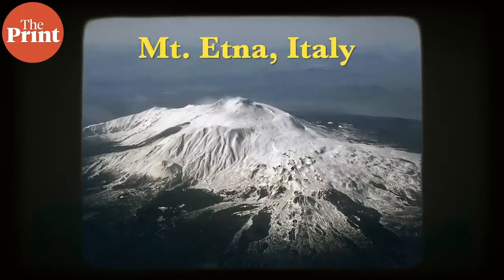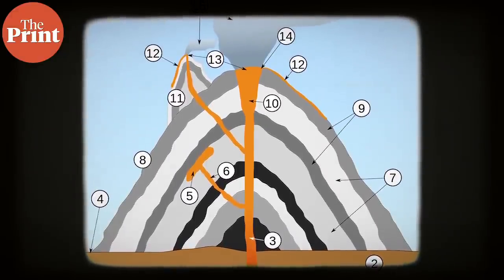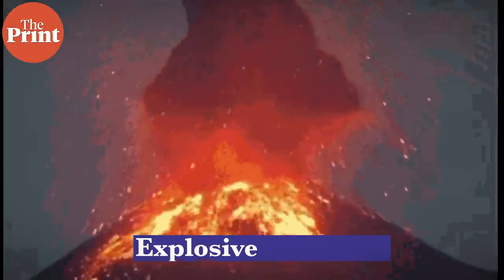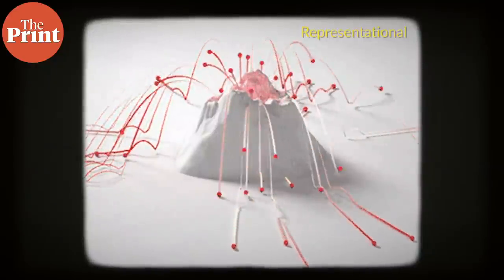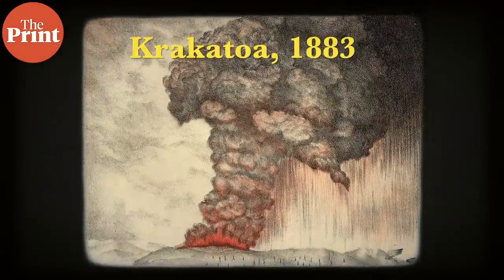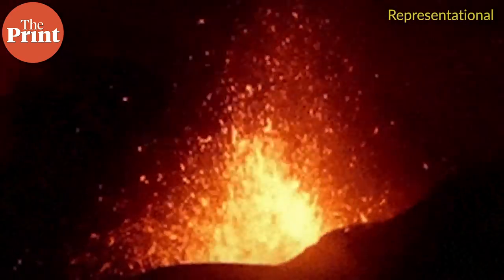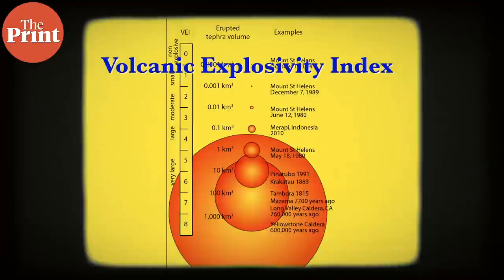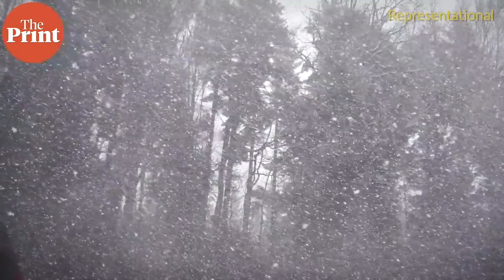Types of volcanoes and how they shaped our society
Volcanic eruptions are regularly occurring events on planet earth, and are of various kinds with various types of effects. In this episode of ThePrint’s PureScience, Sandhya Ramesh explains how volcanism works, what different types of volcanoes are, what the most deadly volcanic eruptions in history have been and how they’ve shaped human society.